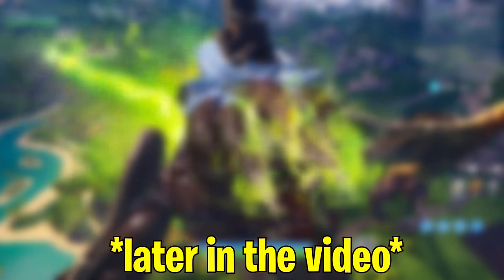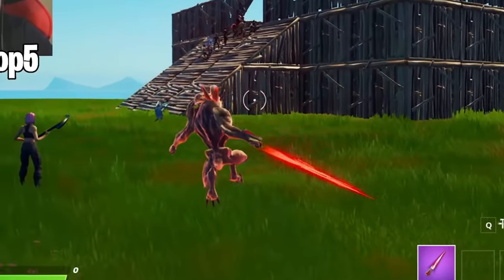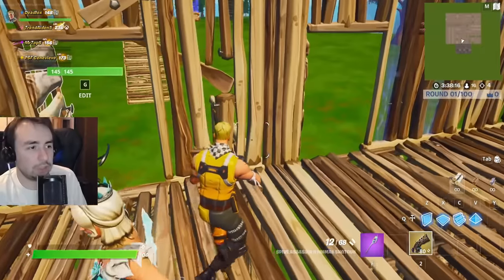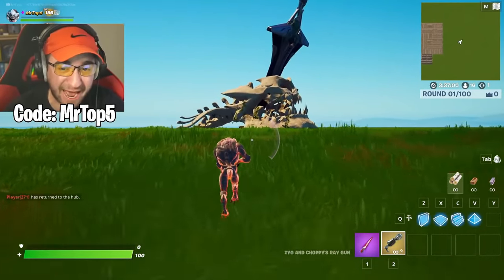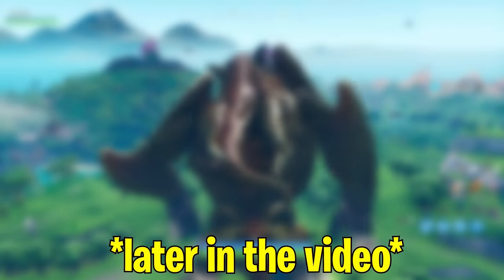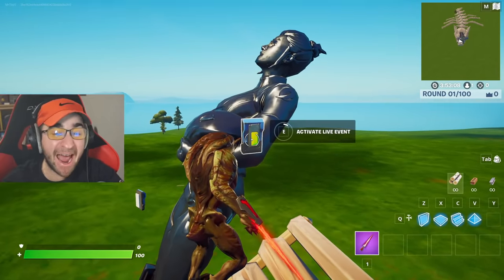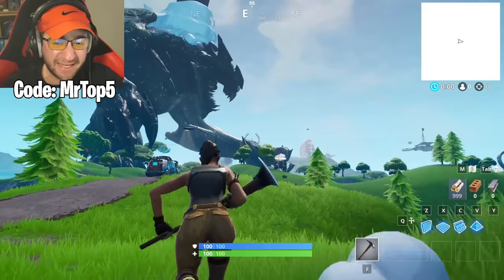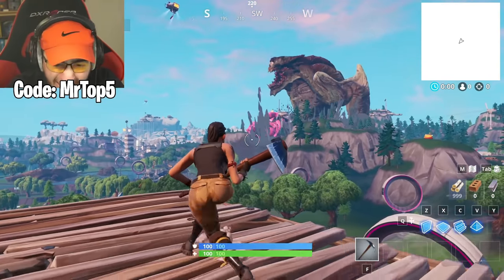Trolling As The DEVOURER.. (Live Event)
I Pretended To Be The DEVOURER in Fortnite Chapter 3

Today in Fortnite Chapter 3, I pretended to be the DEVOURER Monster VS Robot!